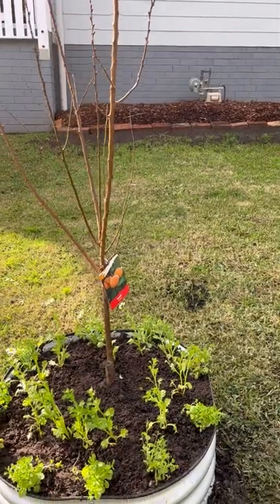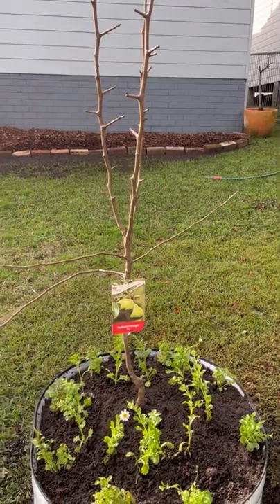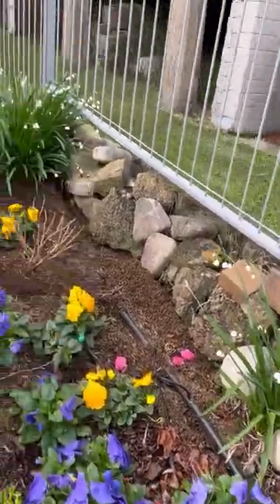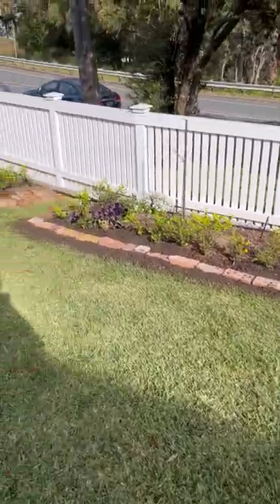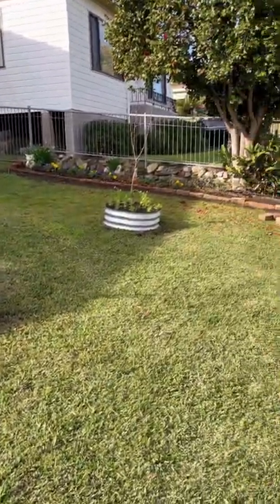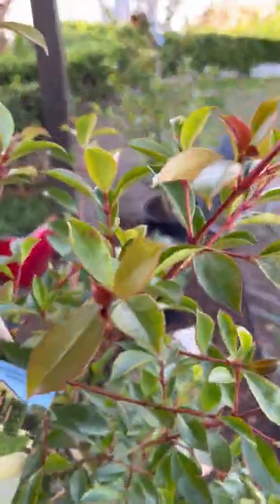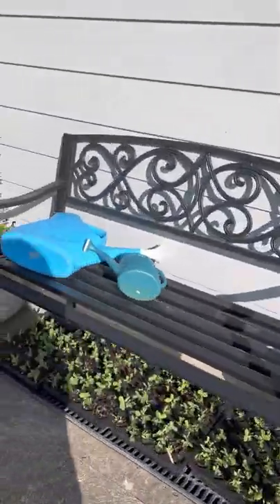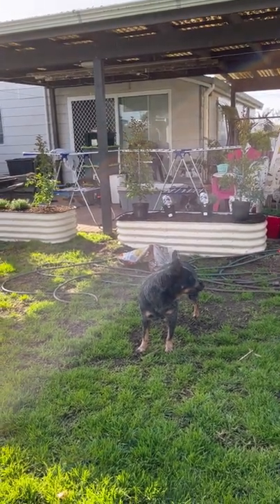I planted fruit trees